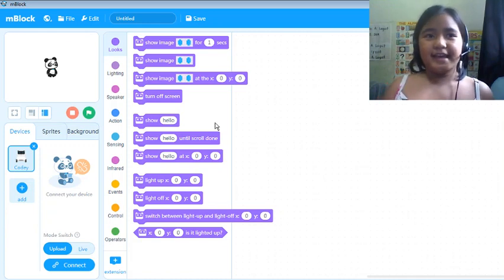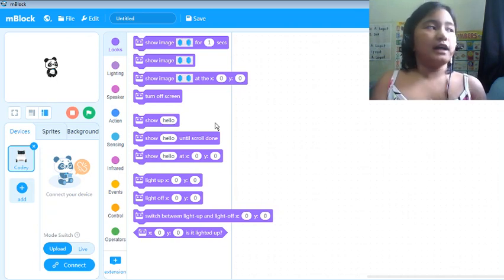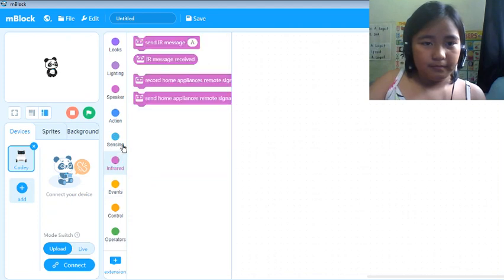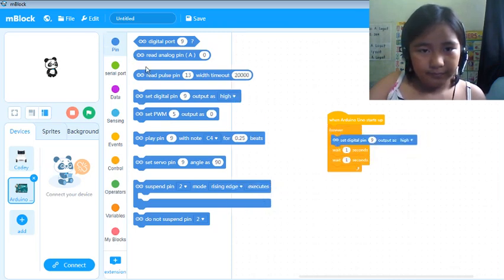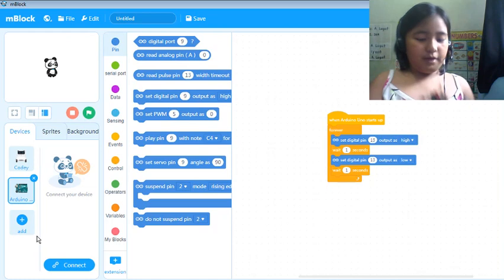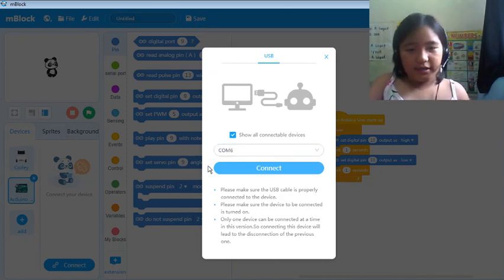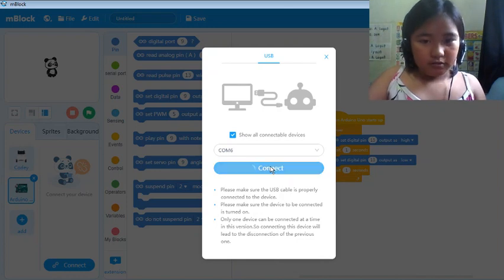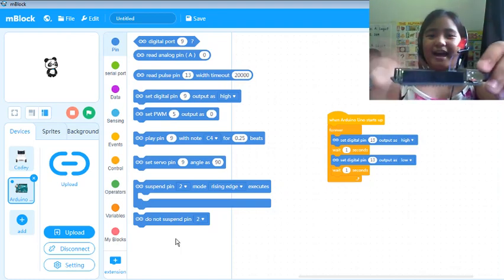Blinking LED using Arduino UNO and mBlock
Blinking LED using Arduino UNO and mBlock 5